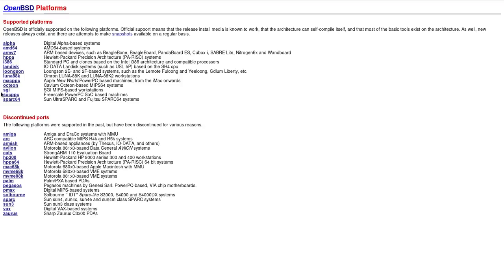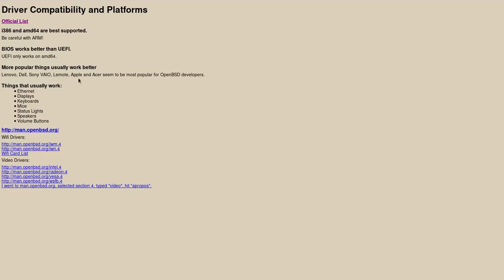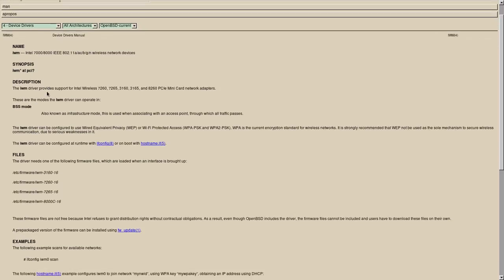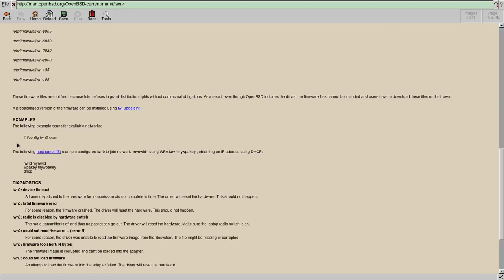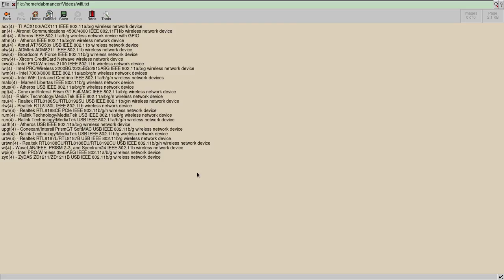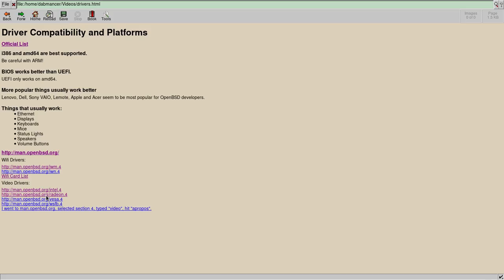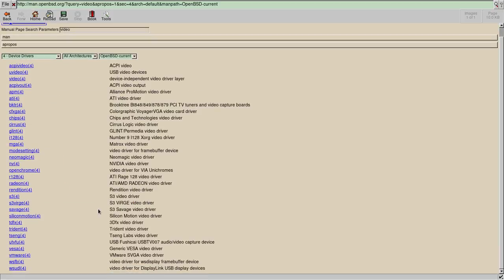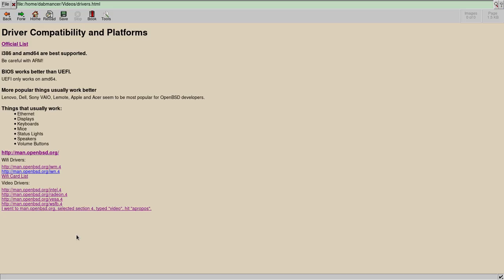Watch episode 1 first. 2: Supported Drivers and Platforms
Please watch the previous video, "1 Why OpenBSD" first. This video is another presentation about OpenBSD, this time telling you what you can use to run it. Files I used to make the video are here:
To clarify, ARMv7 has EFI support, but i386 does not.
The next video will be about installation.